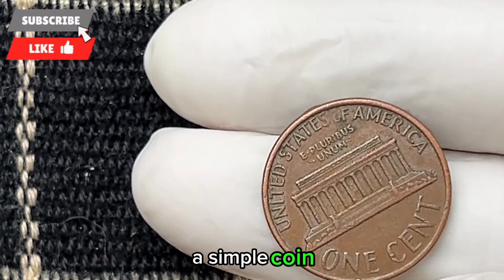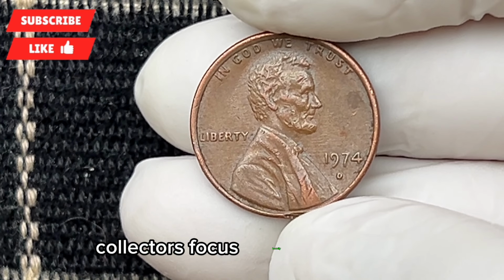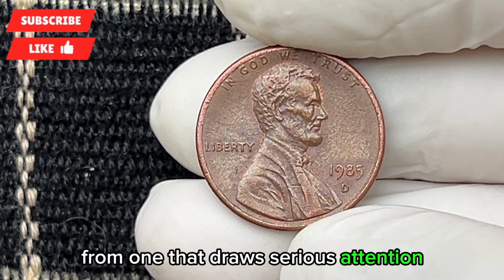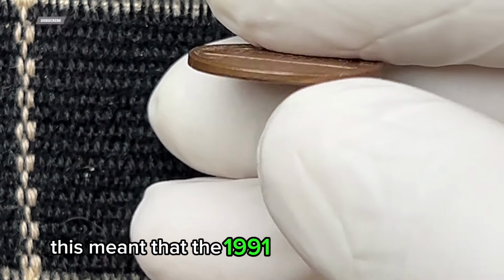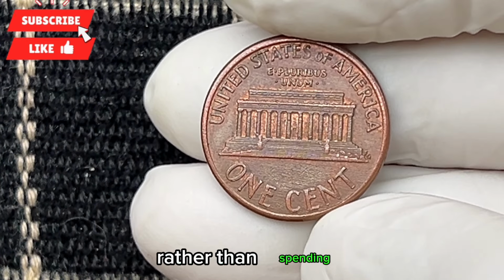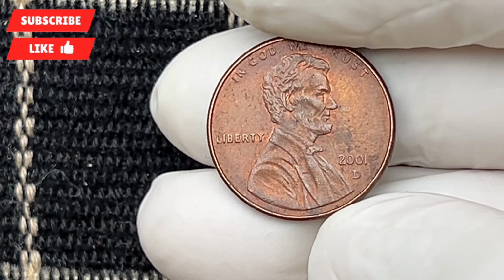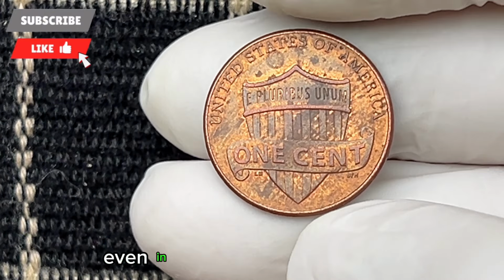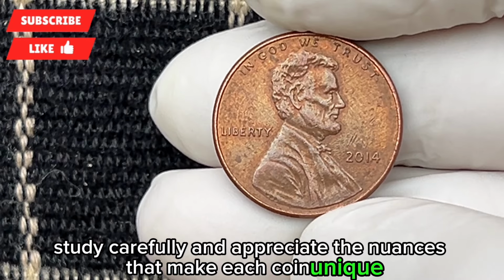5 Rarest Lincoln Pennies That Are Now America’s Most Wanted Coins !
5 Rarest Lincoln Pennies That Are Now America’s Most Wanted Coins!

Discover the 5 rarest Lincoln pennies that are now America’s most wanted coins! If you’ve ever wondered which pennies could be worth a fortune, this video breaks down the rarest finds, including the 1974 D, 1985 D, 1991 D, 2001 D, and 2014 one cent coins. Collectors across the country are hunting these pennies, and some of them could be hiding in your change right now. From errors to low mintage, these coins have become highly sought after, making them must-have pieces for any serious collection. Watch to learn why these 5 Lincoln pennies have skyrocketed in demand and find out if you could have one that’s worth much more than face value. Don’t miss out on the secrets behind these rare finds and tips for spotting them in your own coin collection.

rarest Lincoln pennies,
America’s most wanted coins,
1974 D penny,
1985 D penny,
1991 D penny,
2001 D penny,
2014 one cent penny,
rare US coins,
rare Lincoln penny value,
collectible pennies,
valuable pennies in circulation,
hidden treasure pennies,
Lincoln cent errors,
rare coins to collect,
penny collection tips,
how to identify rare pennies,
coins worth a fortune,
rare coin hunting,
penny collecting guide,
high value Lincoln pennies,
rare coin spotting tips,
valuable penny checklist,
most sought after pennies,
Lincoln penny collectibles,
rare coins 2026,
top rare US coins,
hidden valuable pennies,
valuable Lincoln cents,
Lincoln penny errors,
collectible Lincoln pennies,
US rare coins,
top rare pennies,
rare US cents,
mint errors Lincoln pennies,